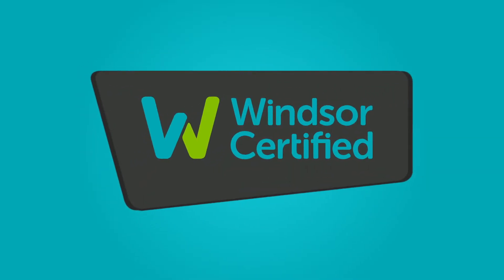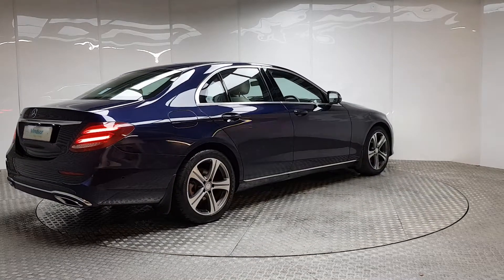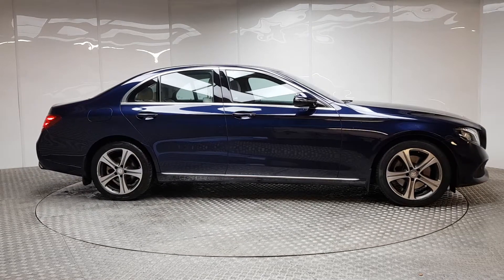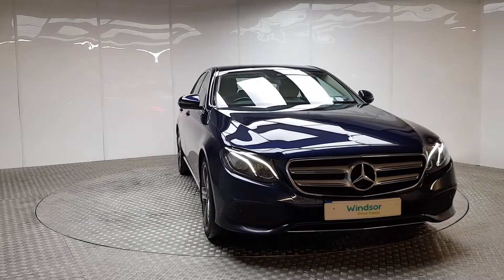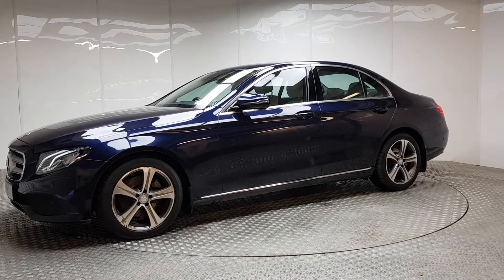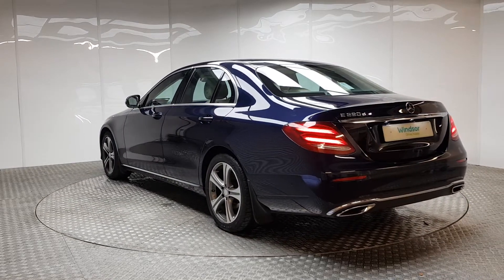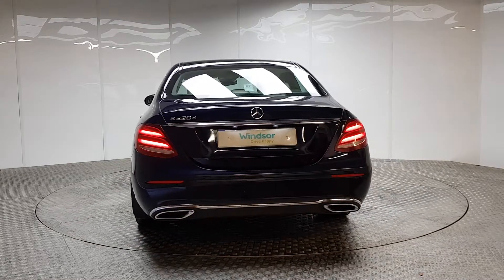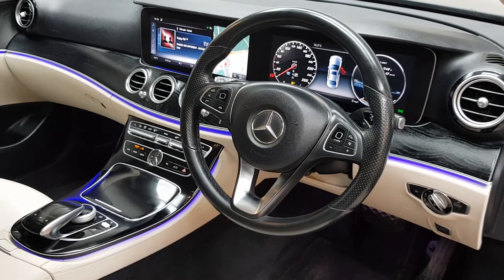162D25734 - 2016 Mercedes-Benz E-Class E 220 D SE 4DR AUTO